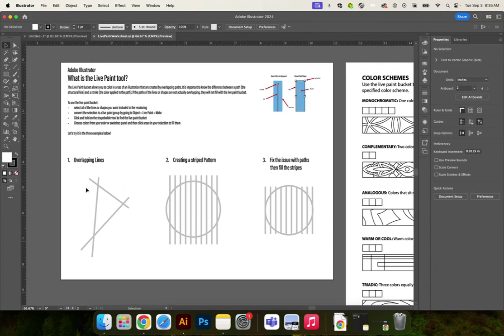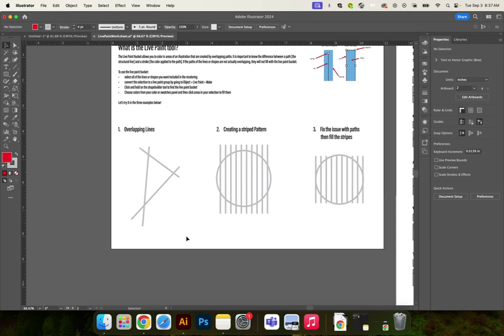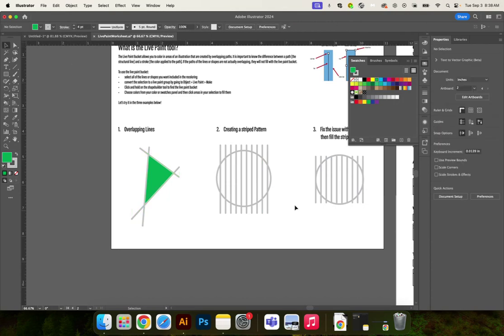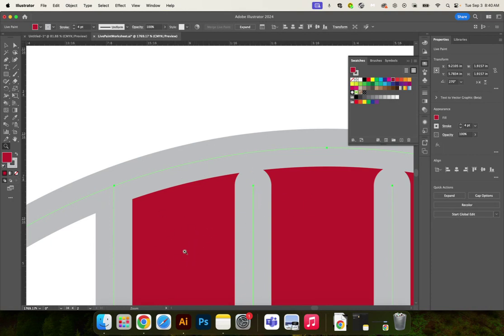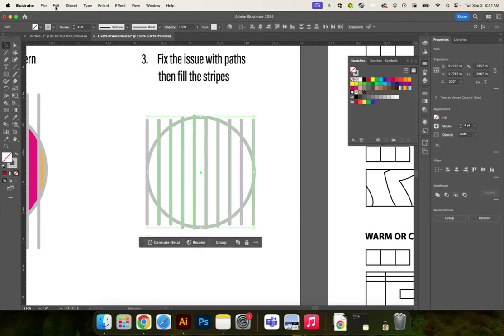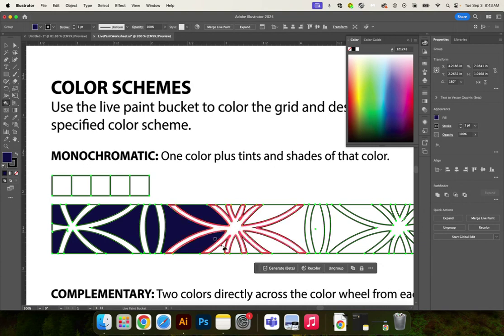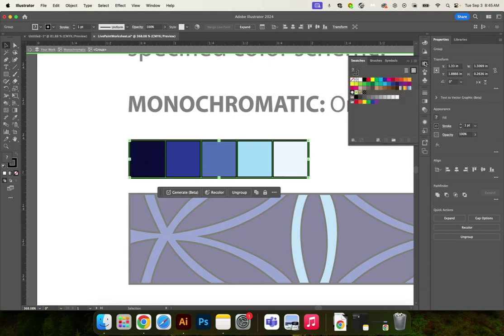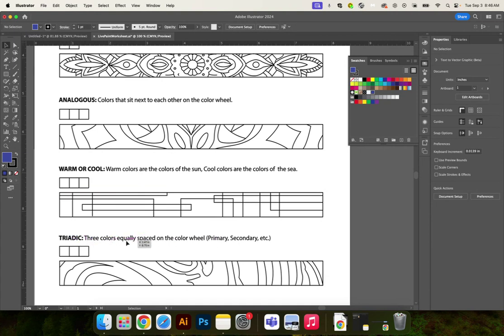Live Paint and Color Theory